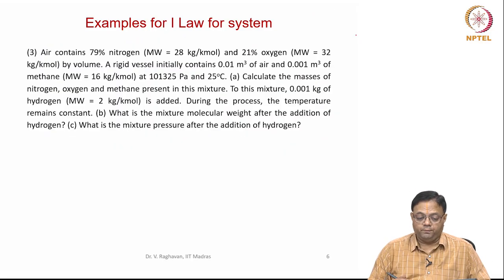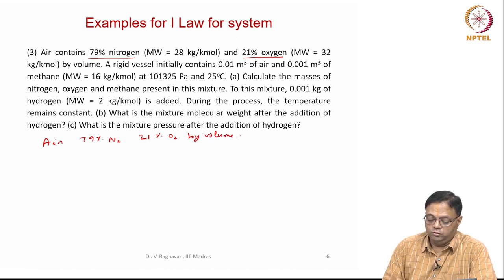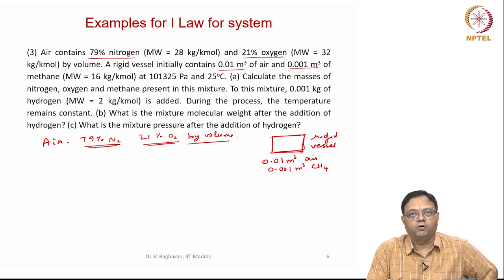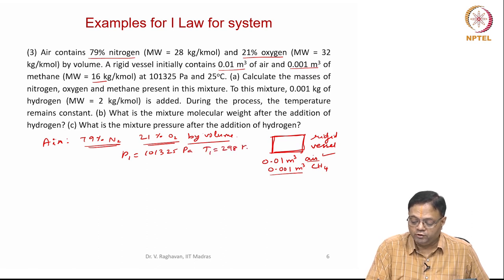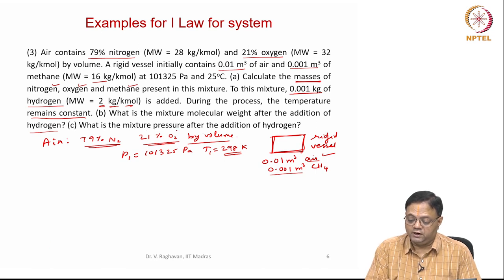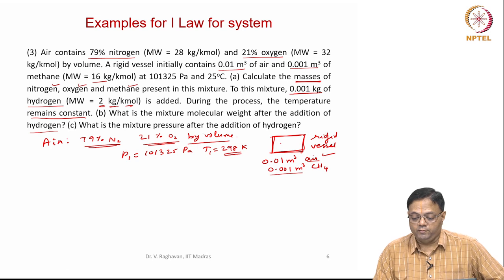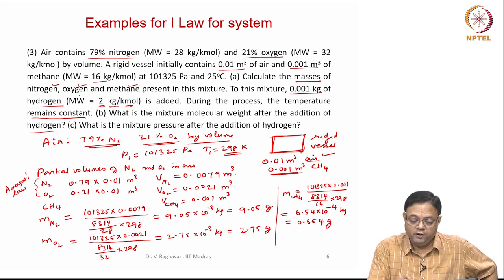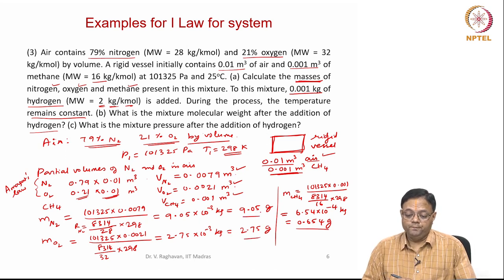Tutorial 4- Systems involving ideal gas mixtures - Part 2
Example problems on ideal gas mixtures